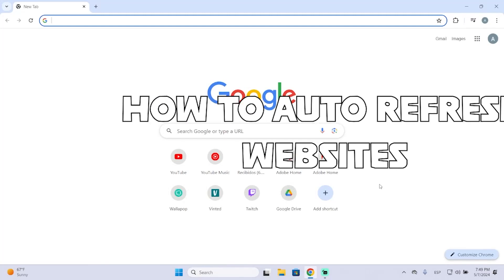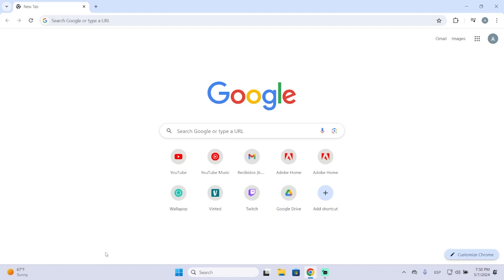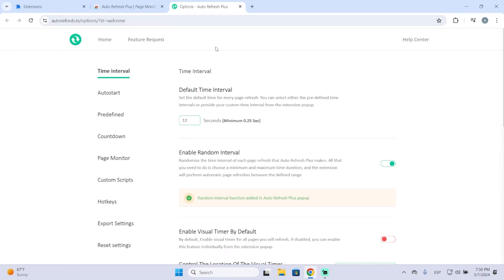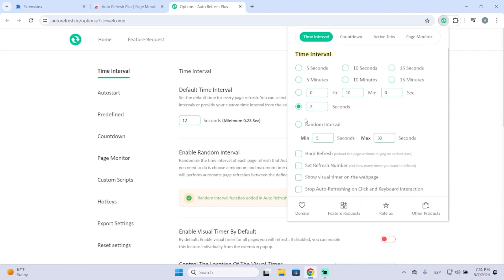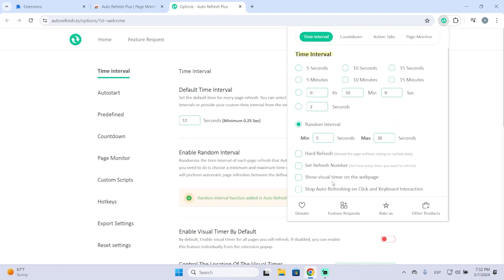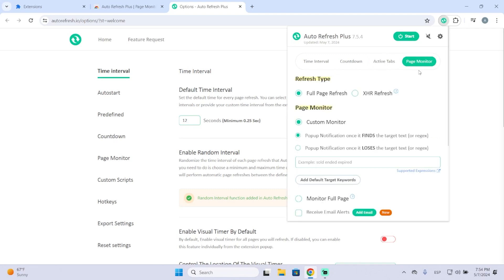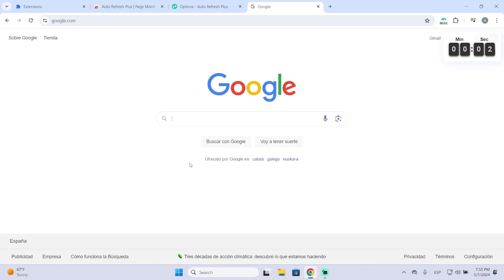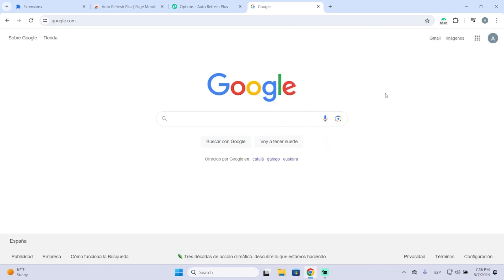How to Auto Refresh a Page in Any Browser (Tutorial)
How to Automatically Refresh a Page or Website in any browser step by step with this tutorial.
This auto refresh works for firefox, brave, google chrome and more
how to auto refresh a page on google chrome in 2024 easy method